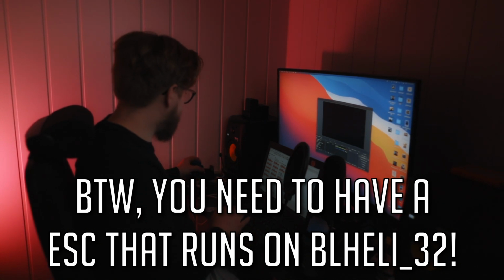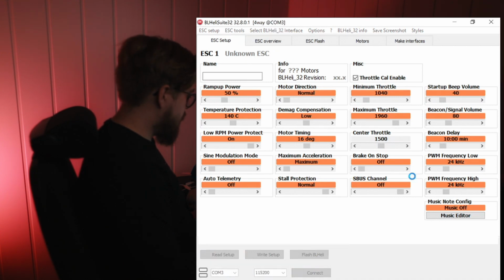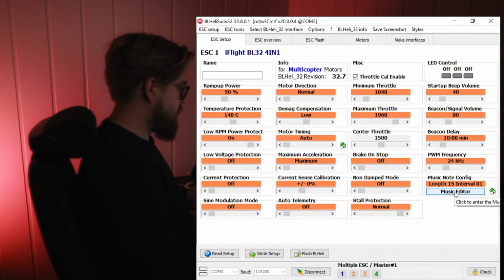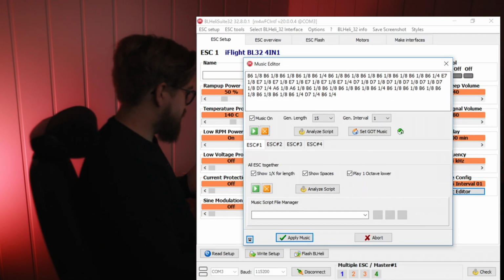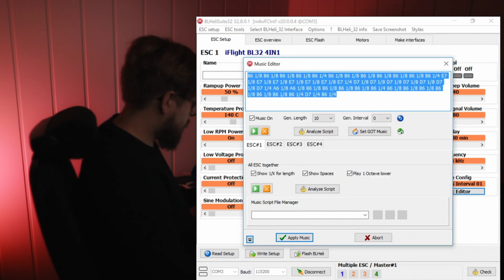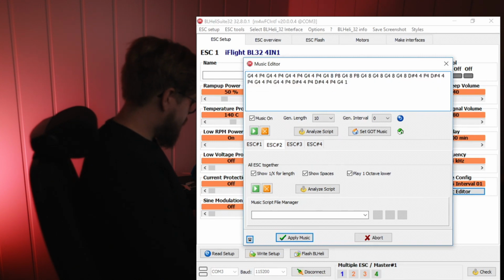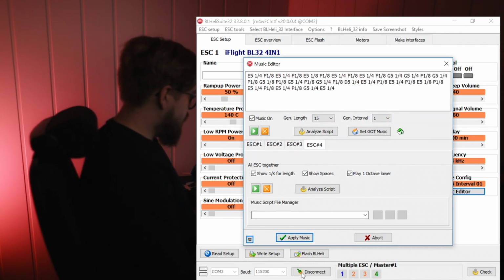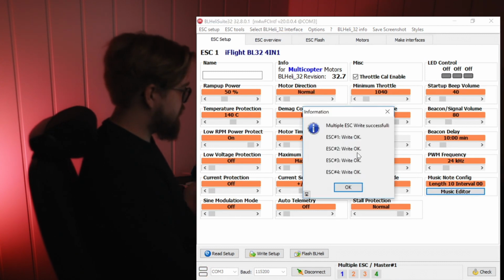Play Music From Your FPV Drone? YES PLEASE! (Tutorial)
In this video I wanna show you how you can play music from the ESC´s on your FPV drone when you plug in the battery! I made a quick tutorial on how to play music or a custom sound from your FPV Drone and it is SO much fun! I personally think that the startup music / sound that your drone play when you plug in is freakin annoying, so I wanted to find something else to play!